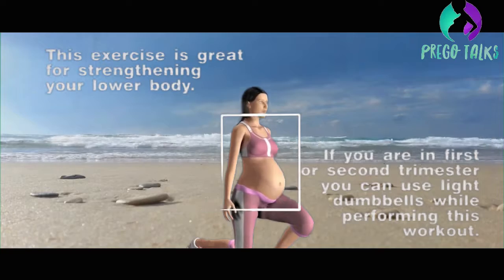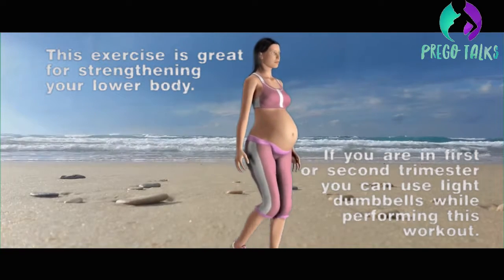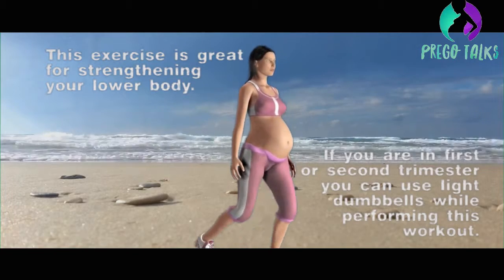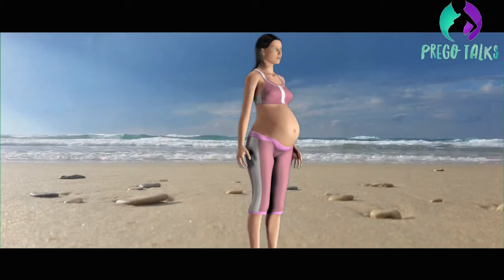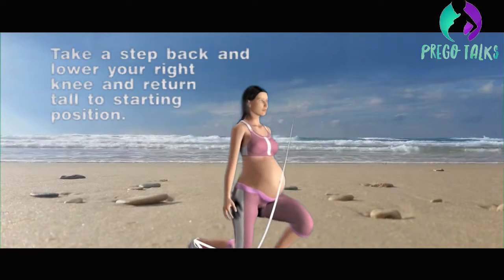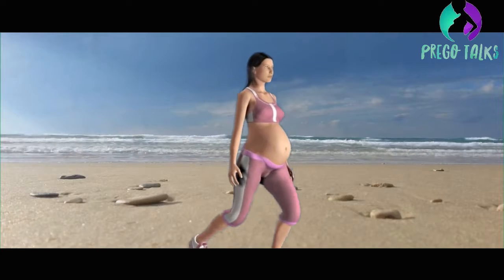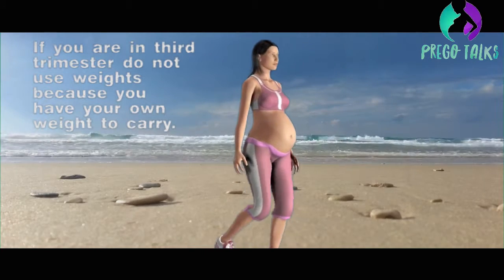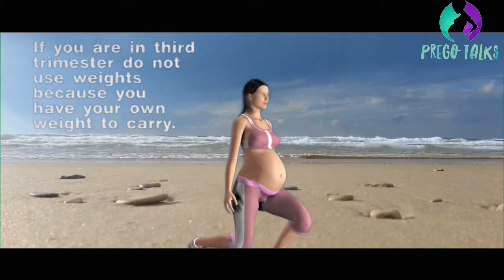Pregnancy Exercising : How to Exercise during Pregnancy | Pregotalks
Maintaining a regular exercise routine throughout your pregnancy can help you stay healthy and feel your best. Regular exercise during pregnancy can improve your posture and decrease some common discomforts such as backaches and fatigue. There is evidence that physical activity may prevent gestational diabetes (diabetes that develops during pregnancy), relieve stress, and build more stamina needed for labor and delivery.

Welcome to Prego Talks - Best & Single Destination for Pregnant Women .

Pregnancy, also known as gestation, is the time during which one or more offspring develops inside a woman. A multiple pregnancy involves more than one offspring, such as with twins. Pregnancy can occur by sexual intercourse or assisted reproductive technology. Childbirth typically occurs around 40 weeks from the last menstrual period (LMP). This is just over nine months, where each month averages 31 days. When measured from fertilization it is about 38 weeks. An embryo is the developing offspring during the first eight weeks following fertilization, after which, the term fetus is used until birth. Symptoms of early pregnancy may include missed periods, tender breasts, nausea and vomiting, hunger, and frequent urination.Pregnancy may be confirmed with a pregnancy test.

Editing software : Premier pro , Wondershare Filmora , Sony vegas
Camera : Canon 1300D , Iphone 5s etc